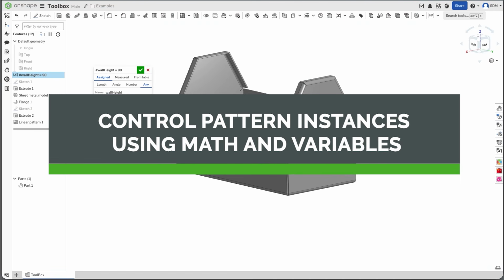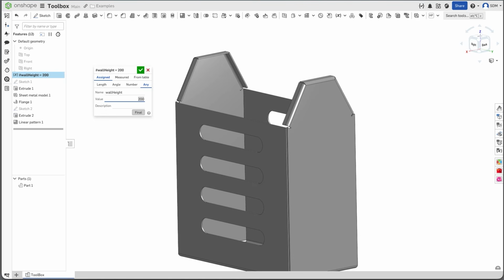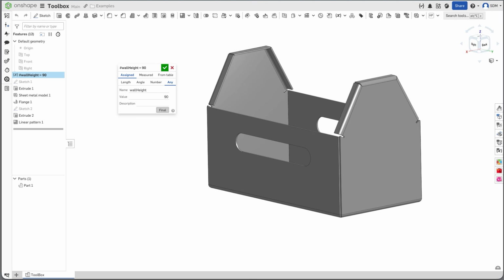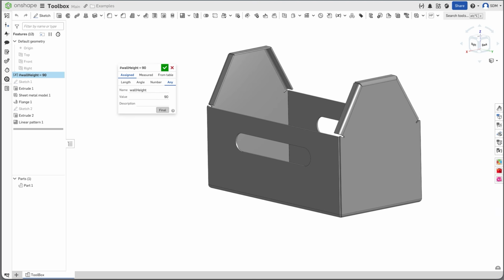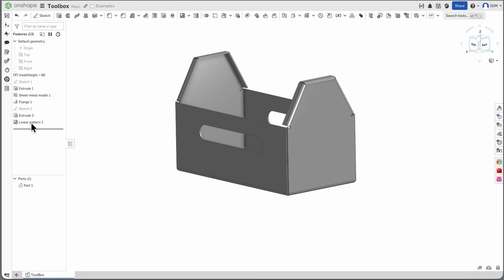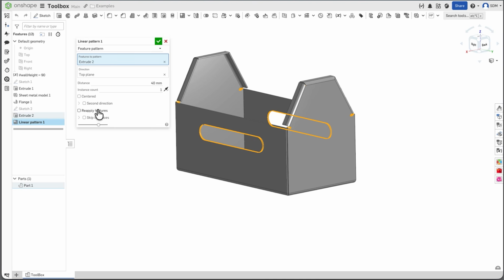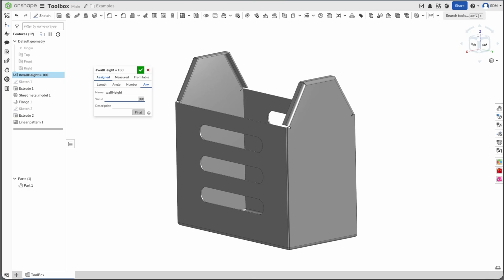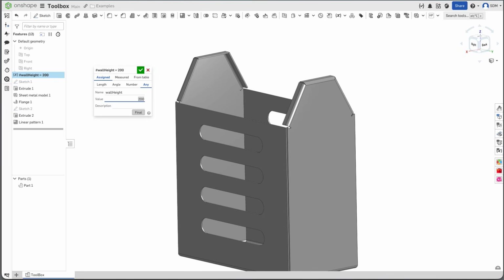How to Control Pattern Instances Using Math and Variables in Onshape - Tech Tip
In this Tech Tip, learn how to control pattern instance counts using variables and math expressions.

See how the floor function ensures integer values so patterns adjust with geometry changes without causing feature failures.